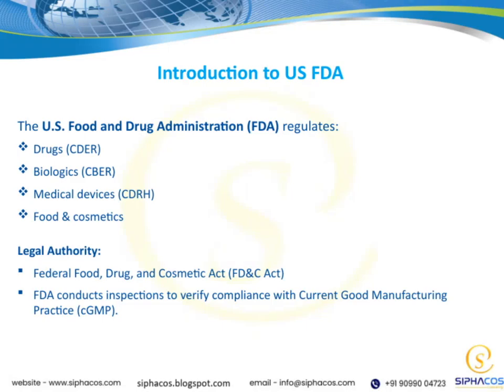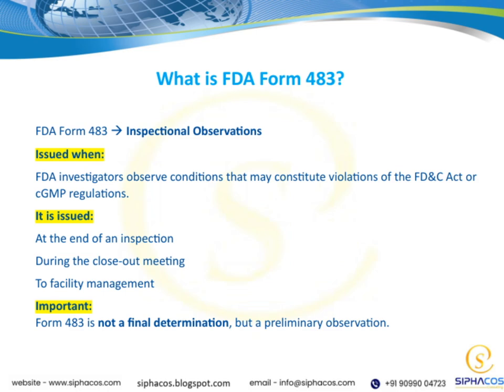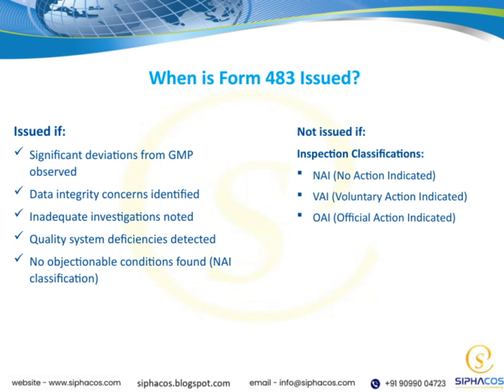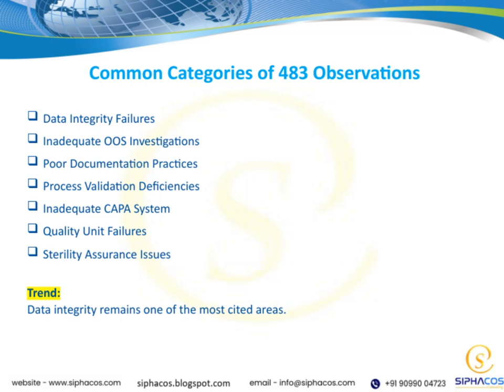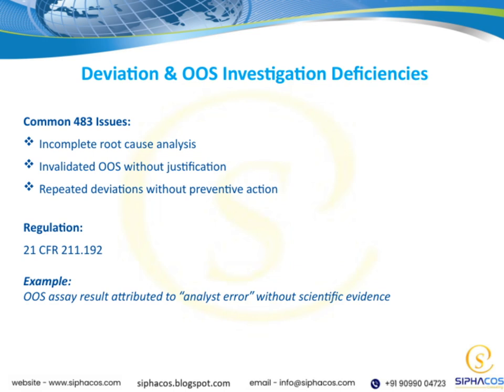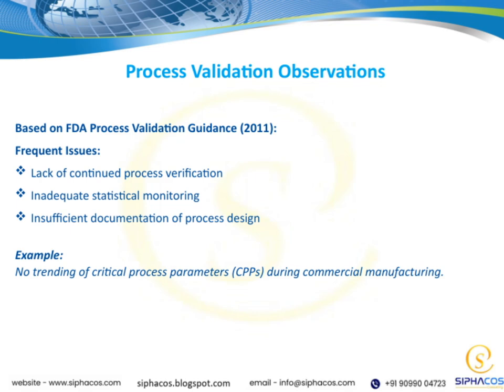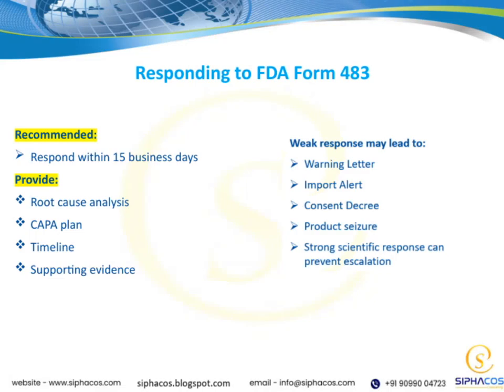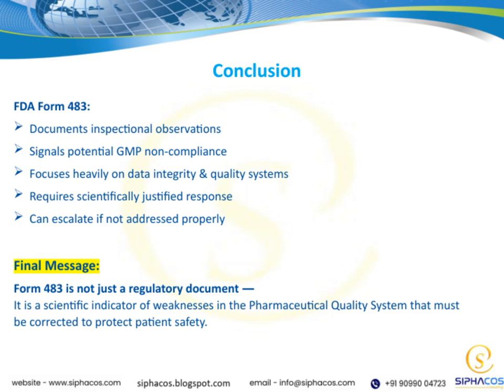#236 SIPHACOS Overview of US FDA Form 483